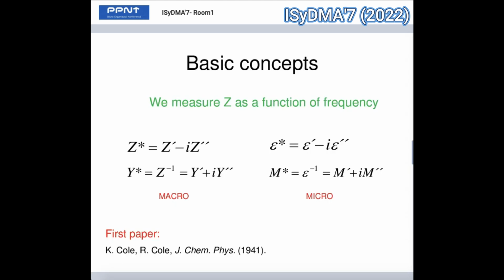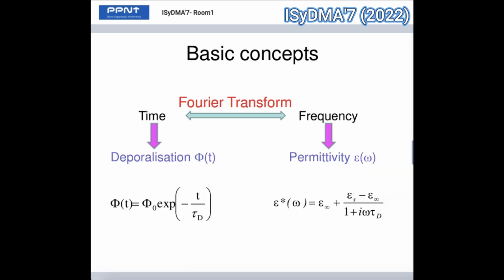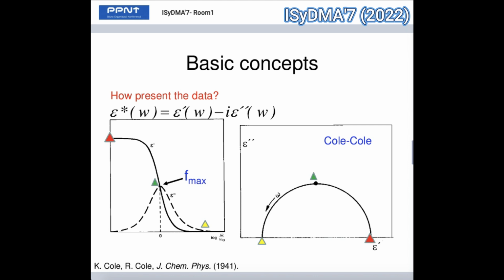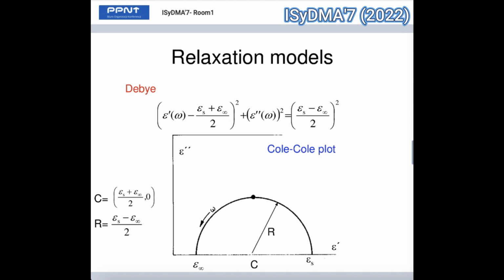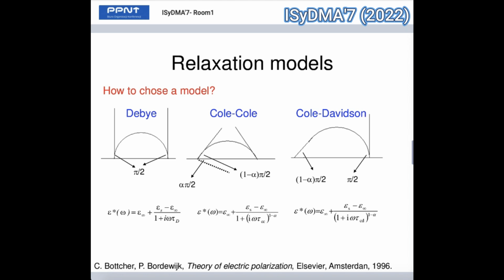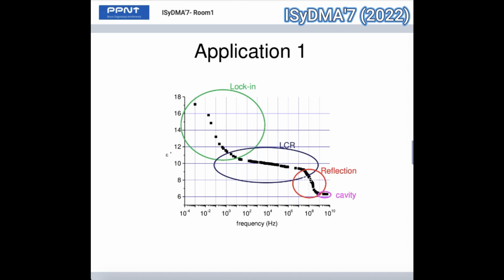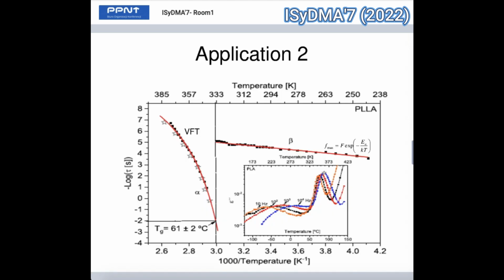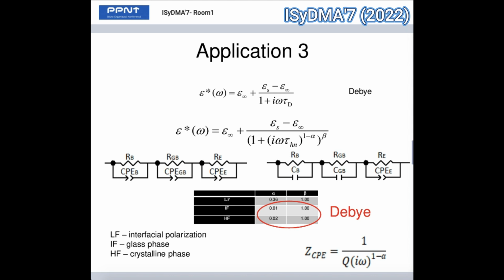ISyDMA’7; Talk: Pr. L.C. Costa (Portugal)